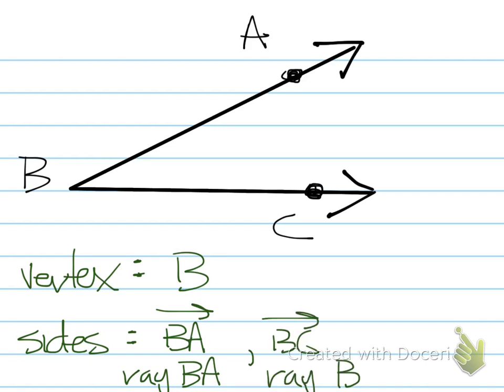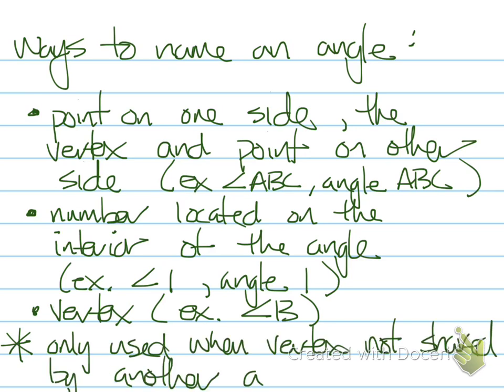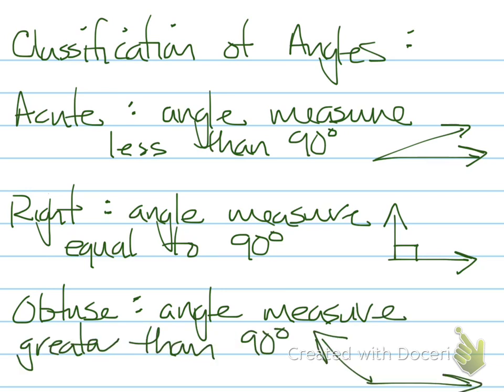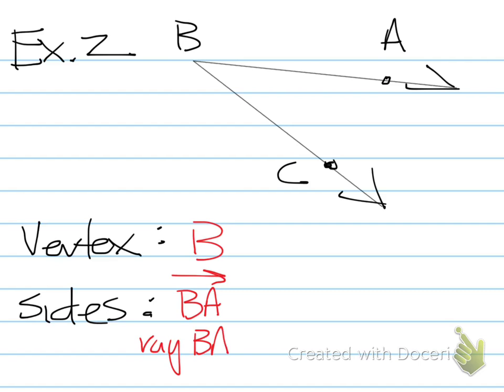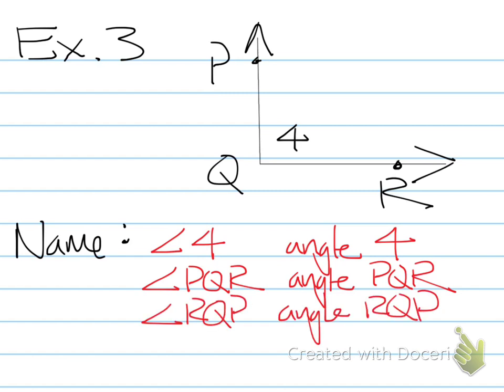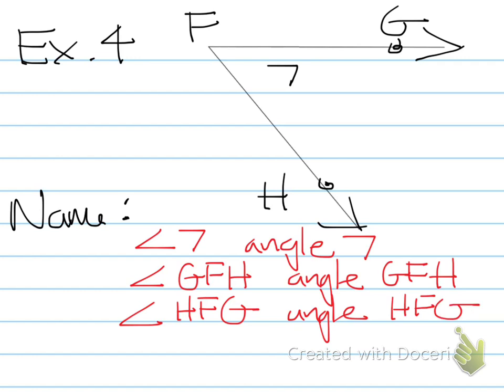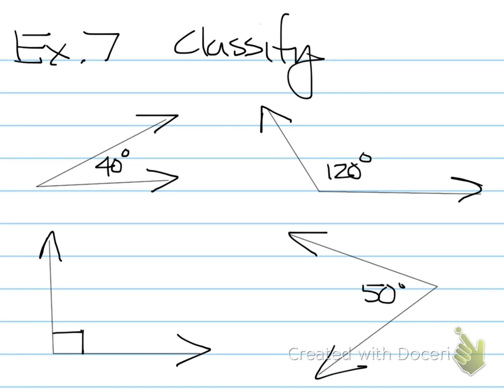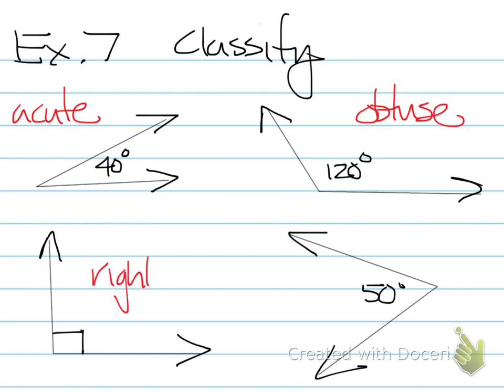Intro to Angles